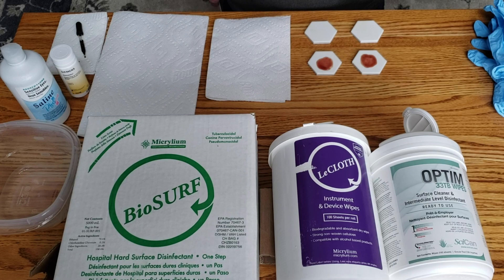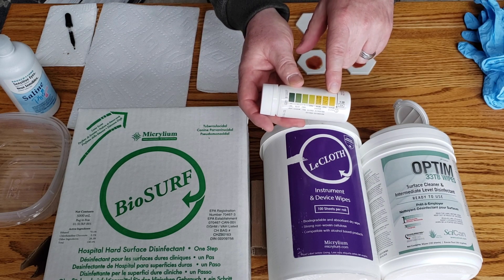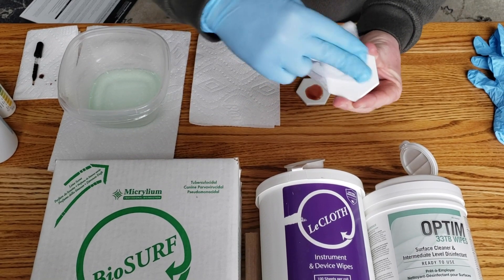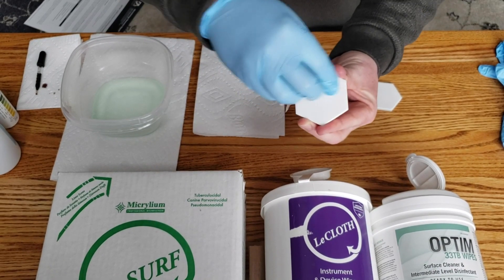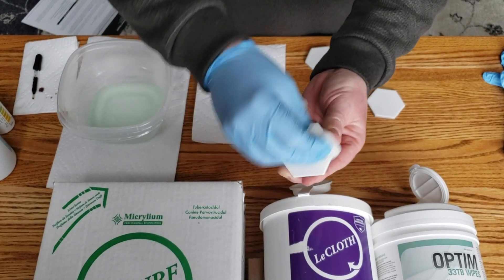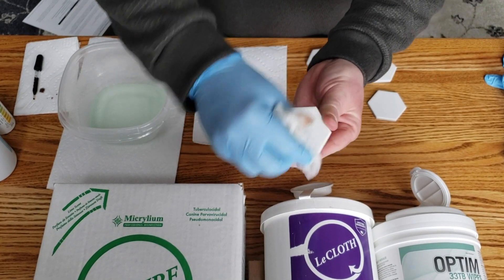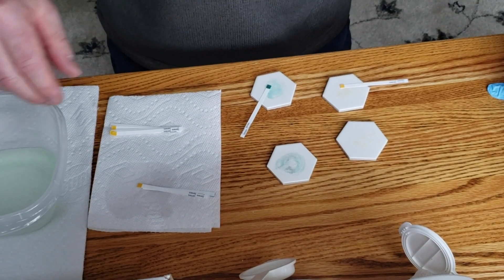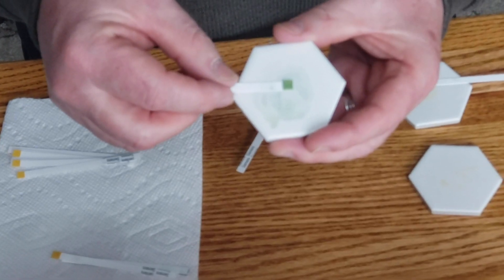OPTIM 33TB Wipes comparison against BioSurf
Comparing OPTIM 33TB disinfectant wipes against Biosurf's cleaning ability with the use of tiles stained with dried blood. Examining the disinfectant wipes’ cleaning and blood protein removal capabilities. OPTIM 33TB is the only disinfectant wipe to successfully clean and remove blood proteins, in one single application. Source Study: Molinari, Ph.D., Peri Nelson, B.S., and Devi J.V. Raghavan, BDS. OPTIM 33TB Surface Cleaning Investigation. Ann Arbor: Dental Advisor, 2018.